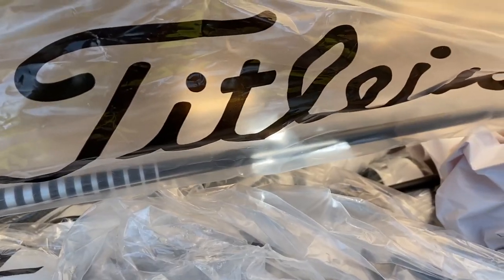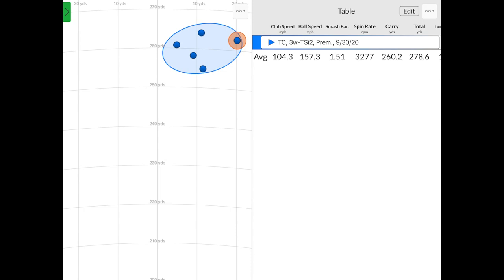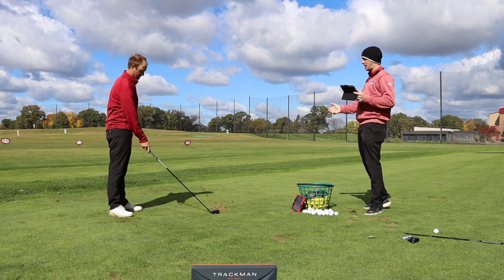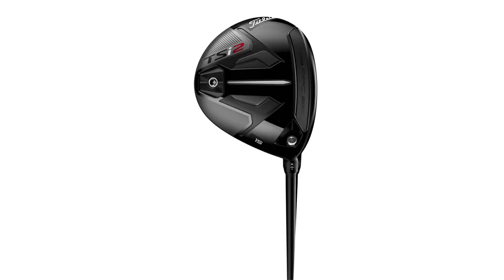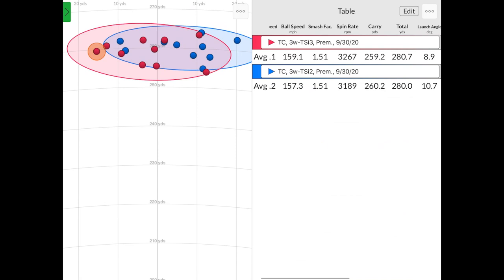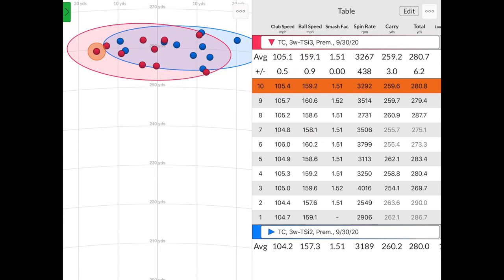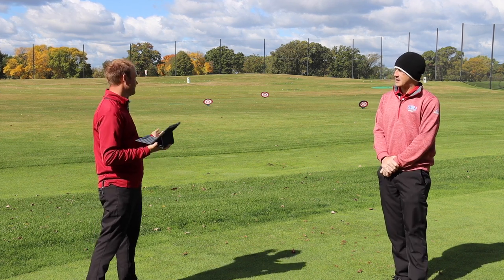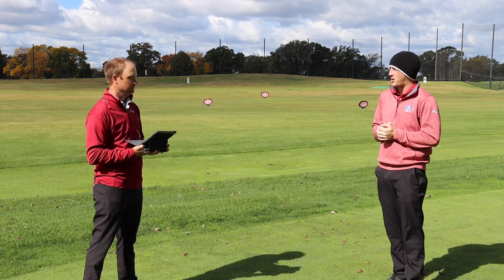New Titleist TSi Fairway Woods |Testing & Comparison of TSi2 & TSi3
The Titleist TSi fairway woods represent further advancements by Titleist to deliver explosive ball speeds and distance in their woods. The Titleist TSi2 and Titleist TSi3 fairway woods offer different shapes and advantages. In this video, Drew Mahowald and Thomas Campbell from 2nd Swing Golf use Trackman to review and test the Titleist TSi fairway woods.

The Titleist TSi fairway woods will be available for pre-order October 29, 2020 and will be in 2nd Swing stores beginning on November 12, 2020.

For more information on 2nd Swing Tour Van fittings and to schedule yours,